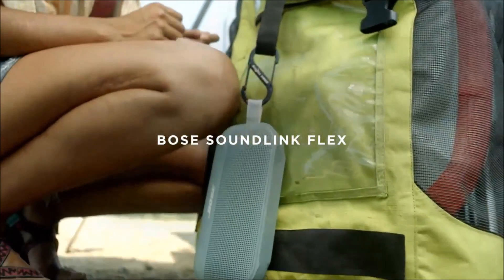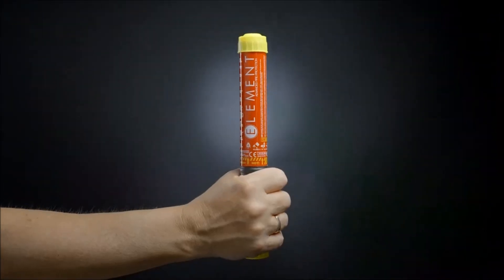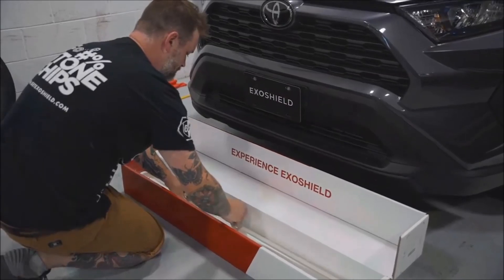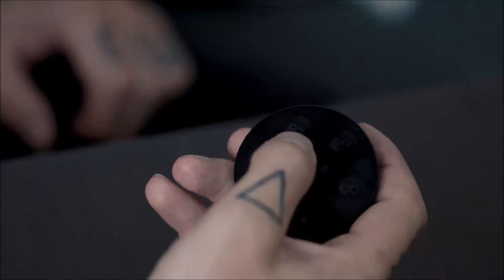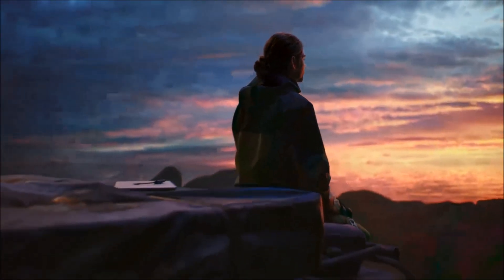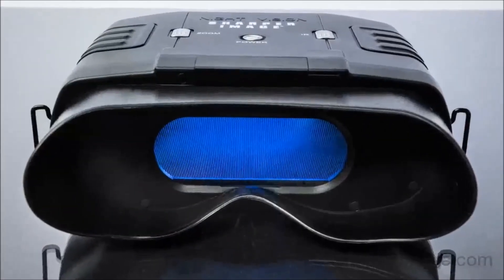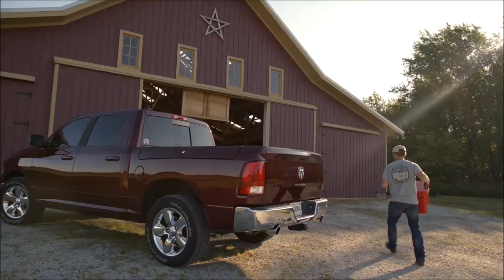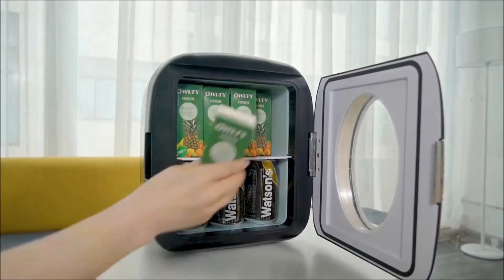15 Available Gadgets and Devices You Never Knew Existed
15 available gadgets and devices you never knew existed.